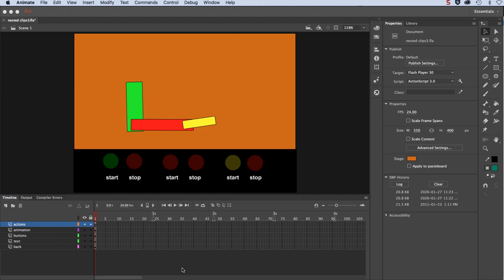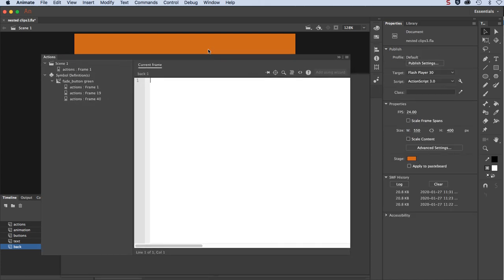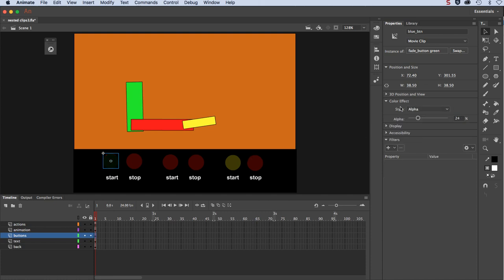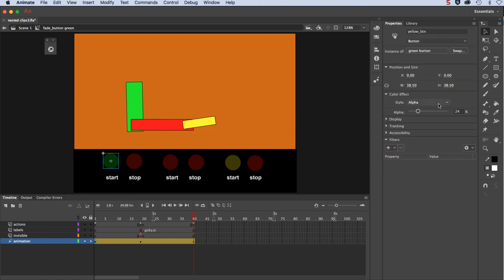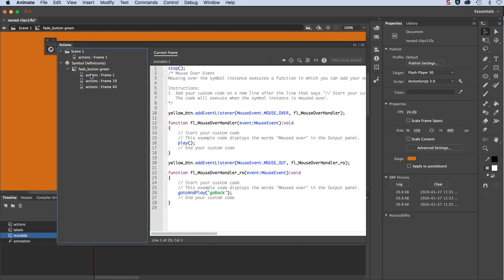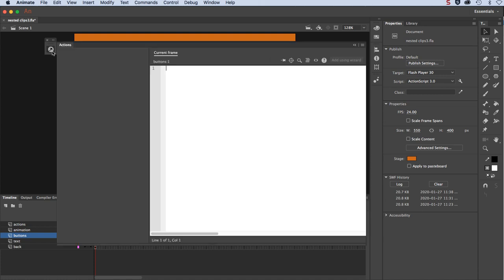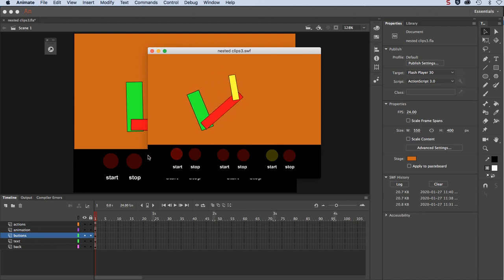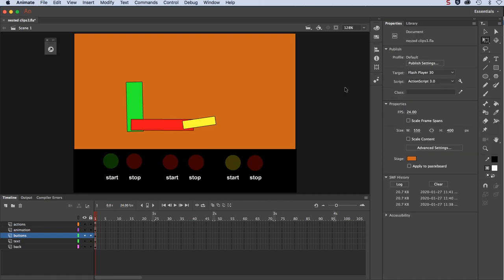Controlling nested Movie Clips with fading buttons in Adobe Animate